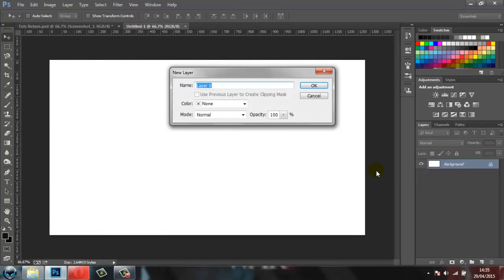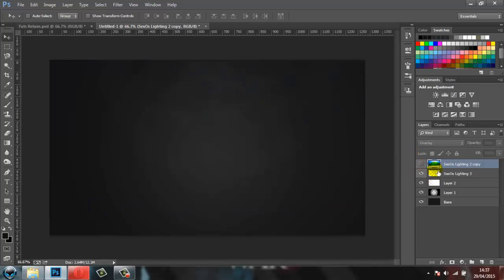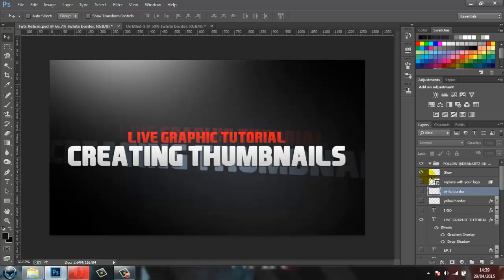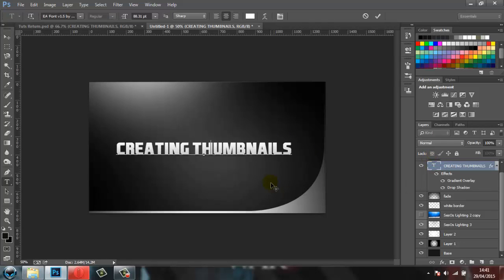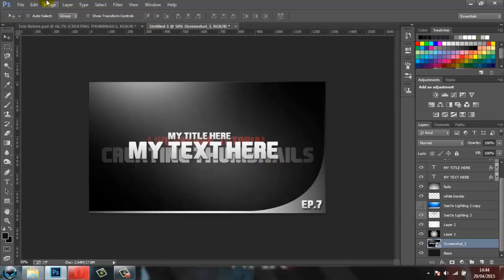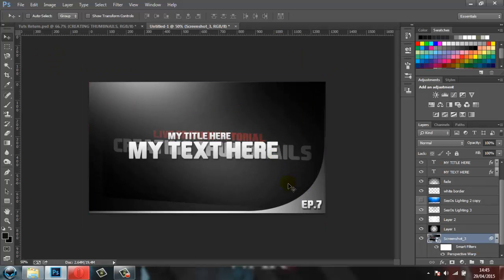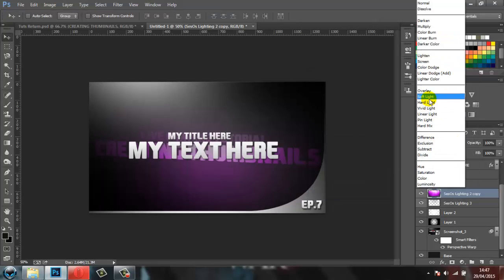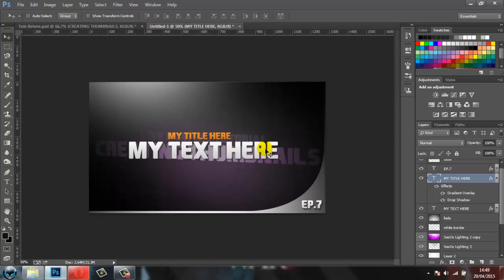Creating Thumbnails l Design Tutorial #7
Leave a LIKE for : Creating Thumbnails Tutorial!